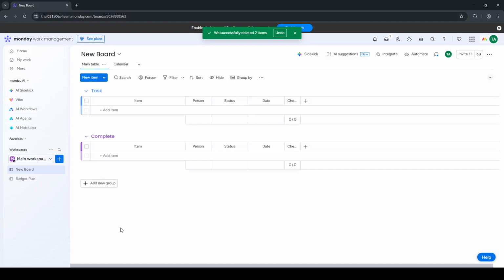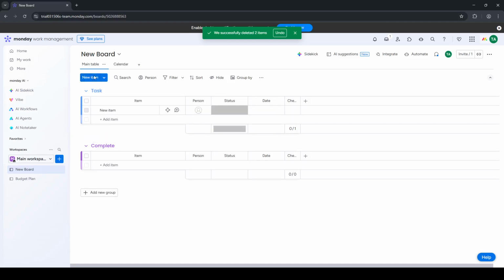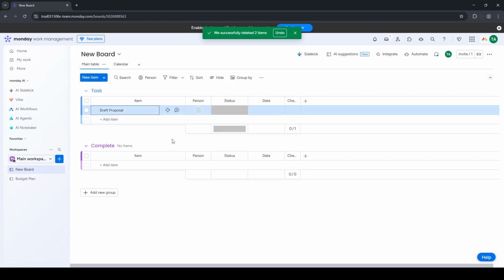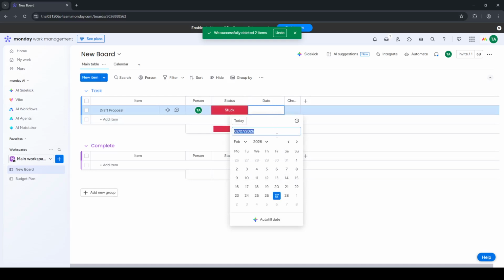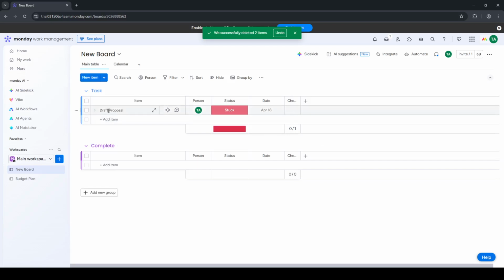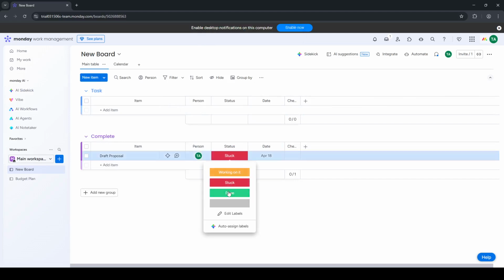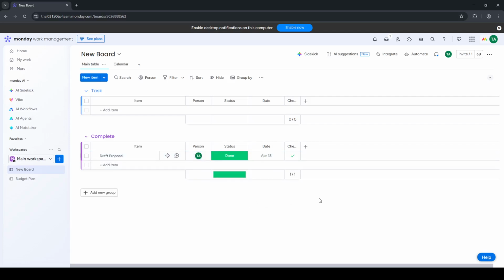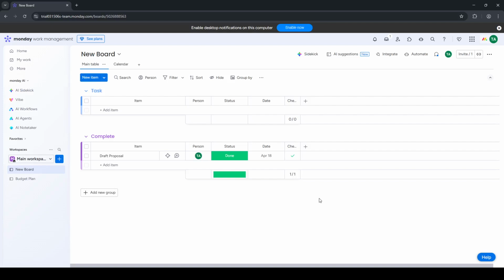How To Use Monday.com For Task Management | 2026 | Step-By-Step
In this video, I show you exactly How To Use Monday.com For Task Management | 2026 | Step-By-Step.

I will walk you through the Monday.com dashboard and show you how to create a new "Work Management" board to serve as your central hub for all project activities. I will demonstrate how to add "Items" for individual tasks and show you how to customize your columns with "Status," "Priority," and "Timeline" labels to give you a clear visual overview of your workflow. I will also explain how to use "Automations" to notify team members when a task is completed and show you how to use the 2026 "Table View" or "Kanban View" to switch between different project perspectives, ensuring your team stays organized and hits every deadline with ease.